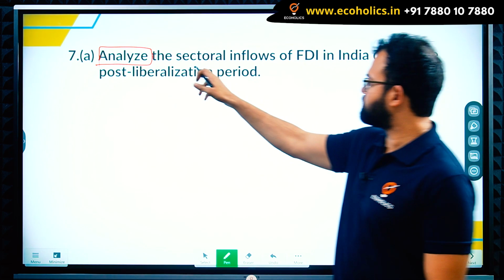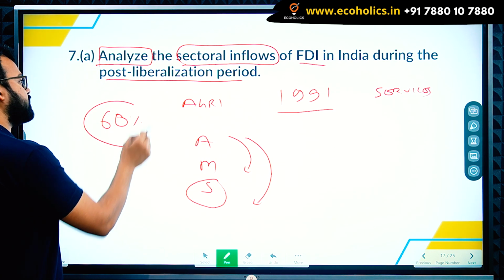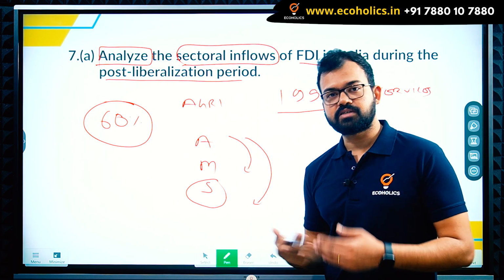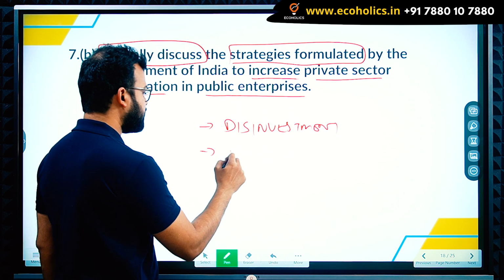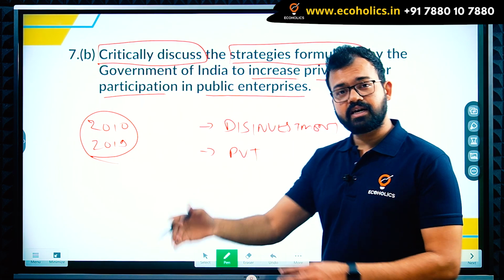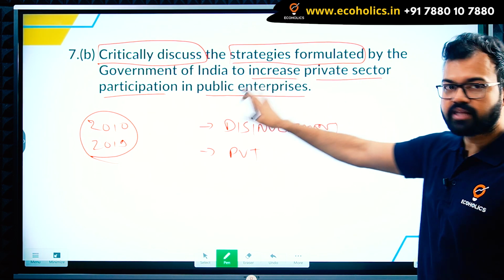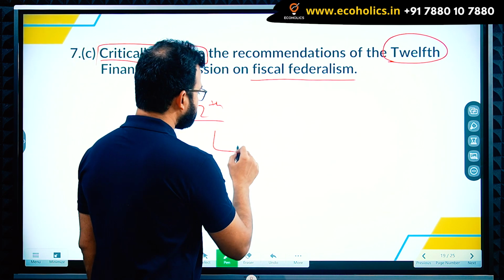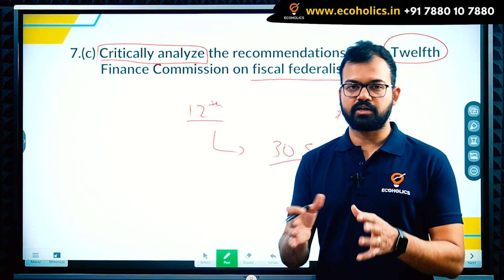Economics Optional Jan 2022 Mains Exam Paper Discussion | PART 7 | Ecoholics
In today's video, our expert faculty Mr. Sanat Srivastava teaches how to solve section B of  Economics optional paper 2 step by step. Learn tips and tricks to solve various questions from optional economics paper easily.

1.UPSC Indian Economic Service
2. UPSC Economics Optional
3. RBI Grade-B DEPR
4. GATE Economics
5. IIT JAM Economics
6. UGC NET Paper 1
7. UGC NET Economics
8. MA Entrance
9. Mathematical Economics
10. Econometrics
11. NABARD
12. SEBI Research Stream
13. UG Economics
14. PG Economics
15. Ph.D. Research
16. Indian Economy for UPSC